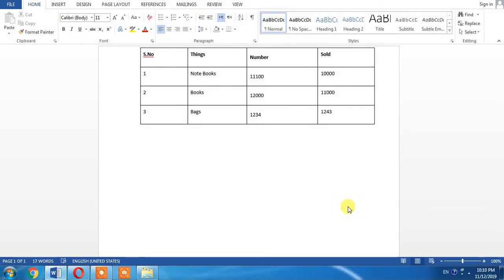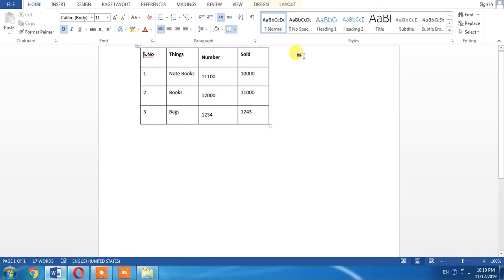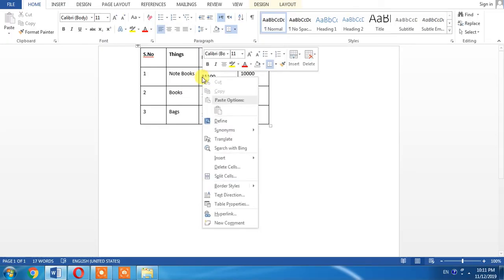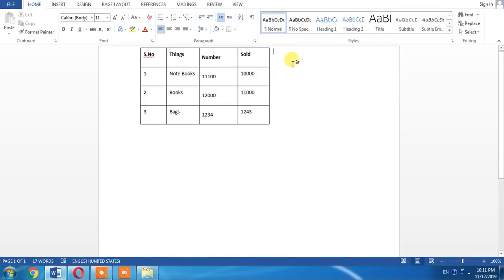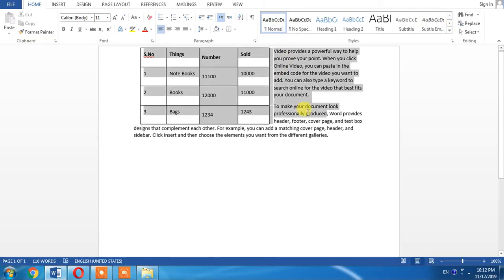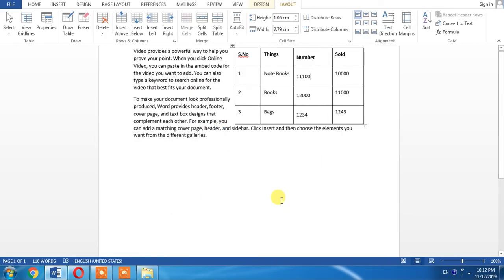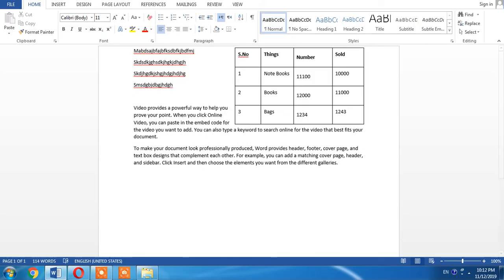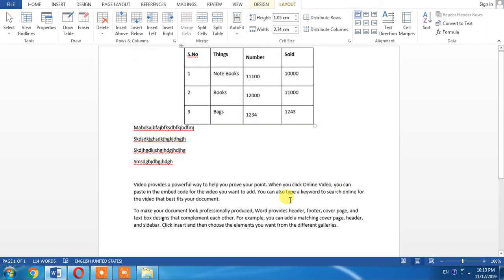How to adjust the MS word table with a paragraph, write a paragraph on the sides of the table.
How to adjust the MS word table with a paragraph, write a paragraph on the left or right side of the table.
In this video, you are going to learn how to write or adjust a paragraph on the left or right side of a Microsoft word table. In this Microsoft word fresh tutorial, you will be able to write text with the table in MS word document.
this video is about ms word table formatting tips.